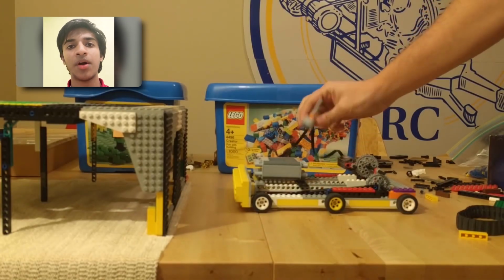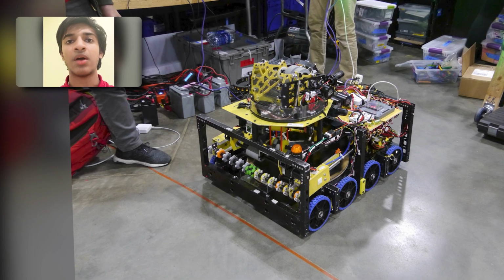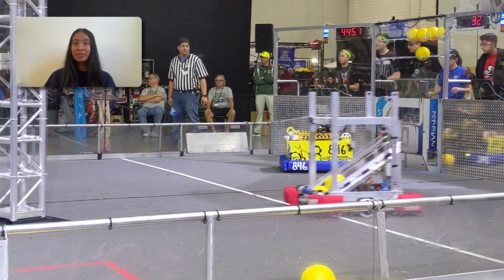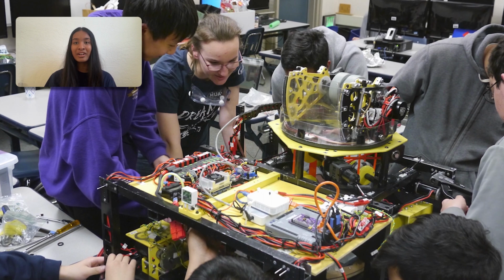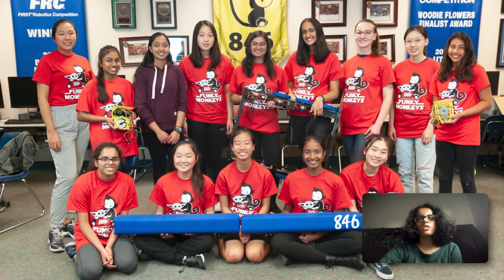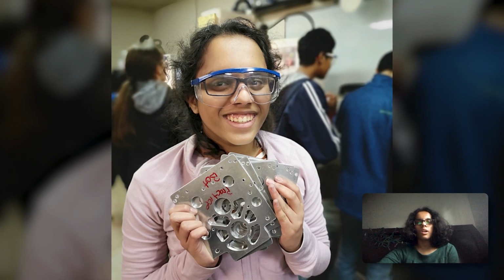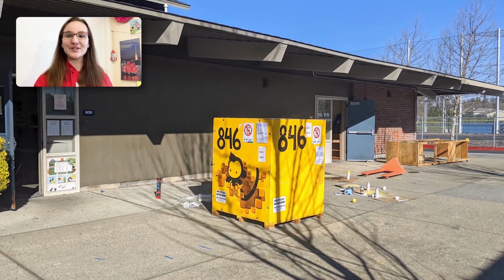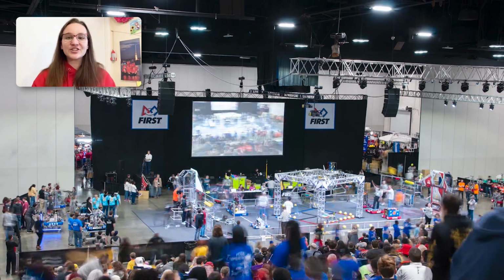Lynbrook Robotics Incoming Member Video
If you would like to get emails about signing up for robotics next season, or have any questions, please refer to the email that you received from your teacher!

Thanks to:
Project Head: Anna Shaposhnik (Out-going Co-President)
Video Editor, Script Writer, Captions: Joseph Liu (Senior Photo-Video Lead)
Script Writer, Presenter: Vardani Karthik (Webmaster), (Outreach Lead) Hari Parthasarathy, Jimin Hwang, Anushree Atmakuri, Nandini Rao

Timestamps:
0:00 Hype Video
1:29 Intro to Lynbrook Robotics
1:55 The Build Season
2:17 How we design our robot
2:52 Machining our robot
3:19 Software & Programming
3:48 Electrical & Pneumatics
4:08 Robotics Fall Workshops
4:26 The Girls' Subsystem Challenge
5:07 Competition Season
5:27 Non-Technical Work on our Team
5:40 Conclusion